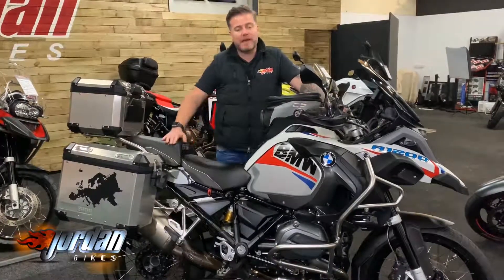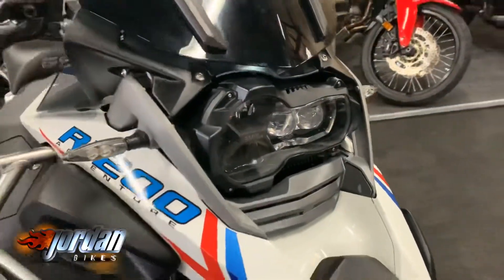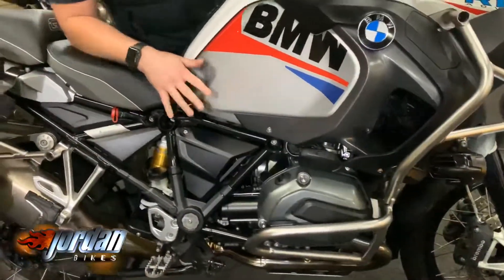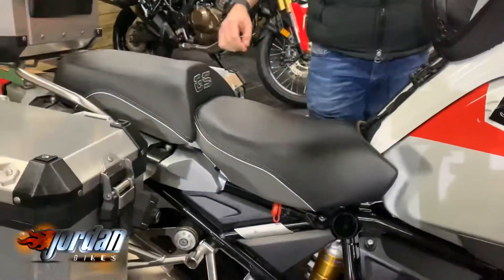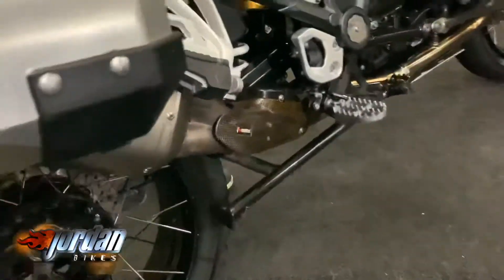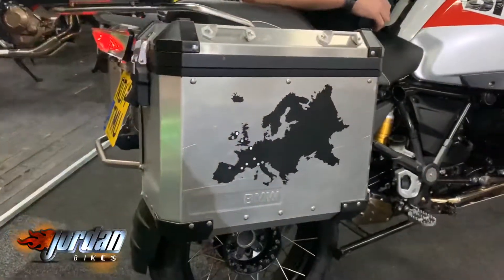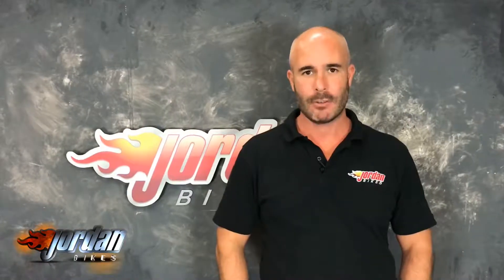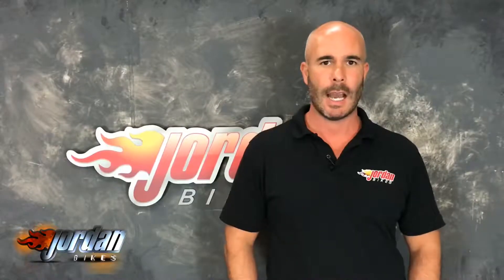Jordanbikes- for sale BMW R1200GS Adventure 2014/14 20578 miles £10990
FOR SALE - BMW R1200GS Adventure. 2014/14 plate, this one has a huge spec, and it's done 20,578 miles from new. This is a beautiful clean bike, in every nook and cranny, and with a great spec. As well as having from the factory: Traction Control, ABS, Heated Grips, Gearshift Assist, Electronic Suspension, Riding Modes, Cruise Control and engine bars, it also has full BMW alloy luggage, BMW Satnav, spotlights, hand guards, carbon hugger, BMW tank bag, and an Akrapovic titanium exhaust. The bike comes with our 3 month parts and labour warranty, which can be upgraded to 1, 2 or 3 years Nationwide RAC warranty. Please give us a call for a finance or part exchange quote. Autumn bargains to be had, it's yours for just £10,990